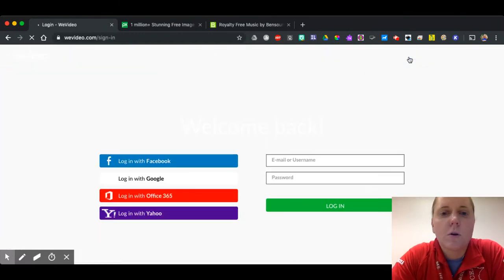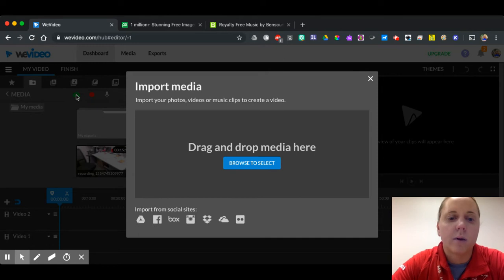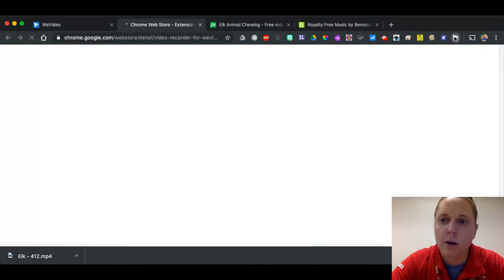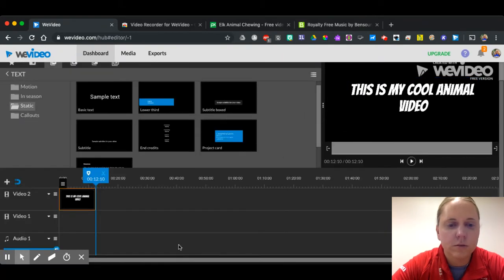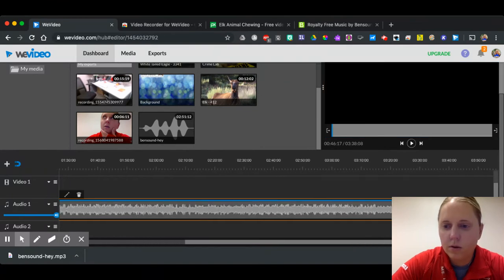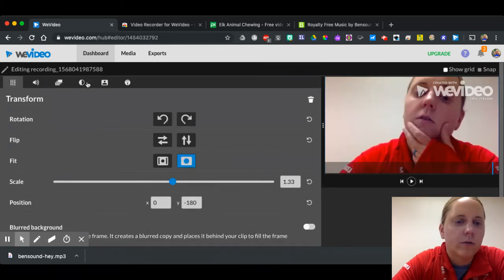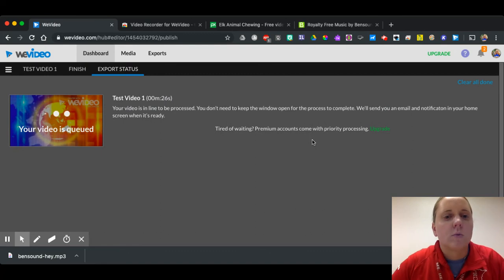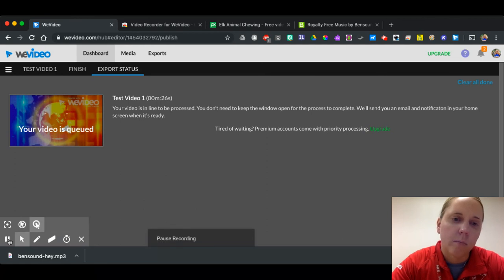Herrboldt's WeVideo Tutorial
Created for use in the EPIC program for St. Cloud Area School District 742